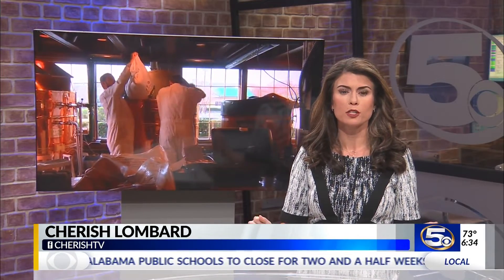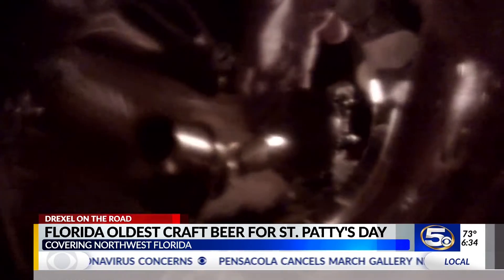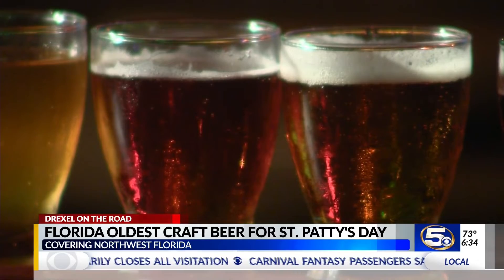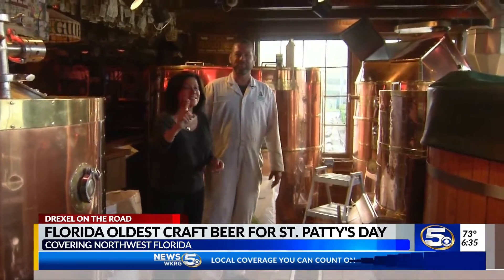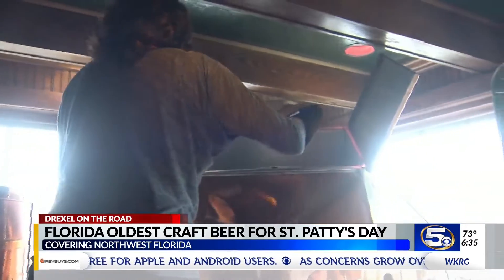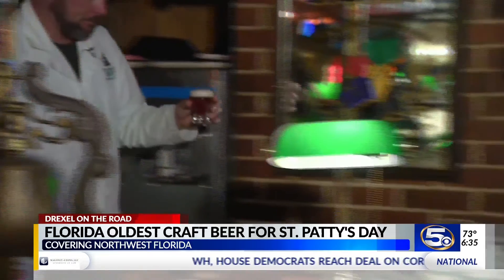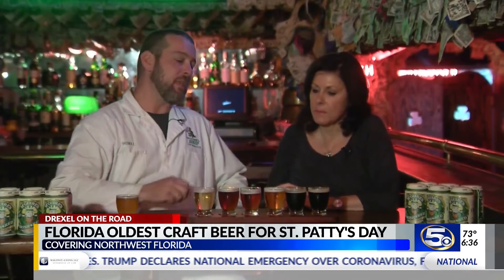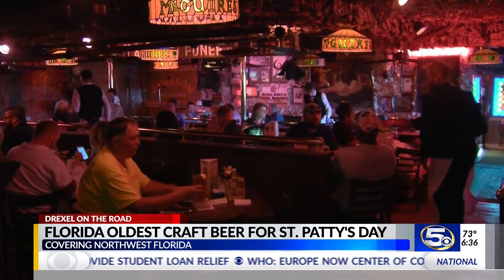Drexel on the Road: Brewery